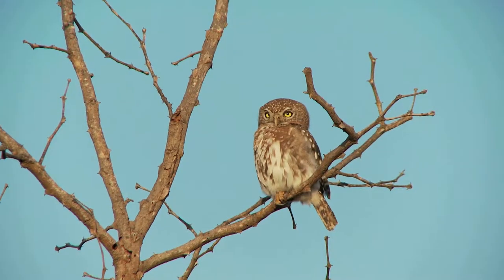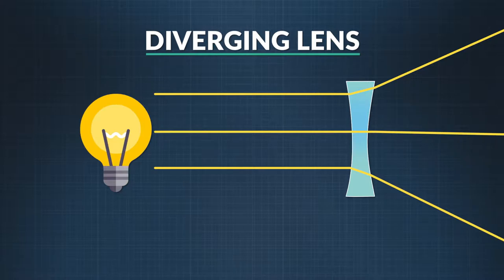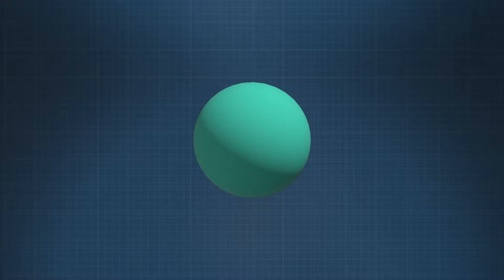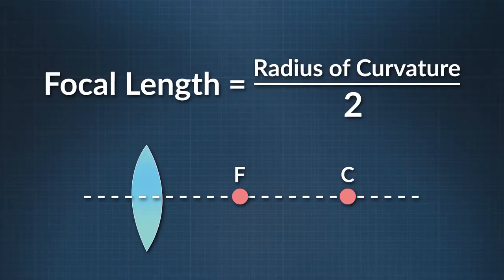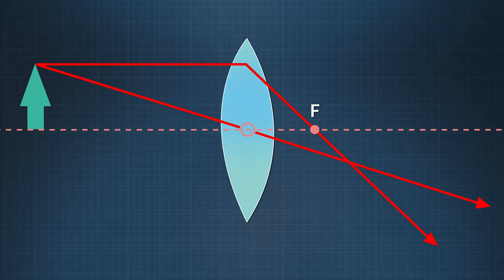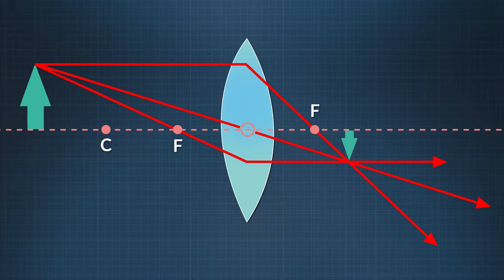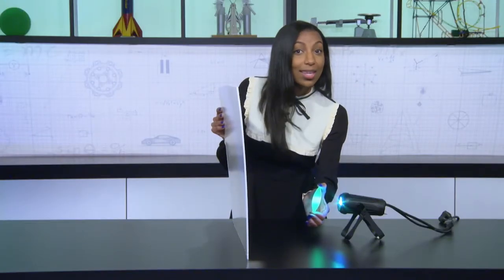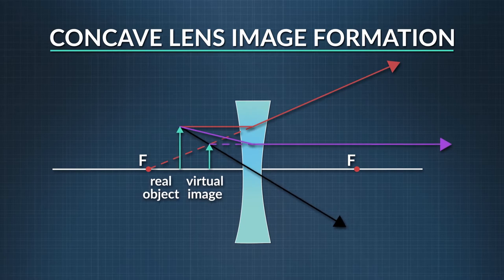What Are Spherical Lenses? | Physics in Motion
The properties of spherical lenses are discussed as we learn terms such as: center of curvature, focal point, and principal axis. The properties of images formed by concave and convex lenses are also examined through ray diagrams.